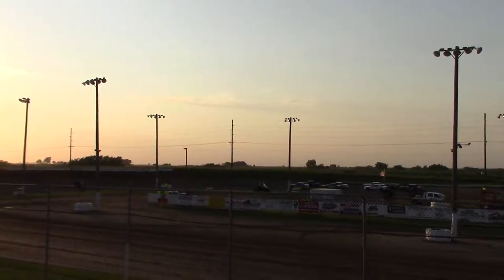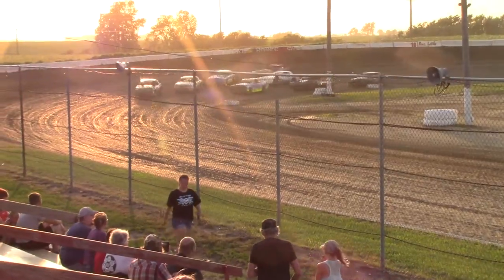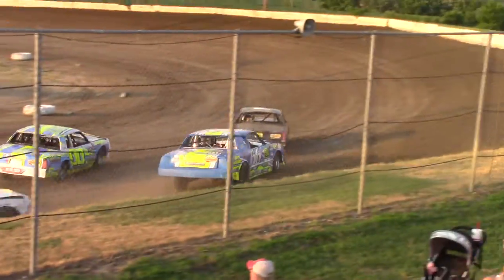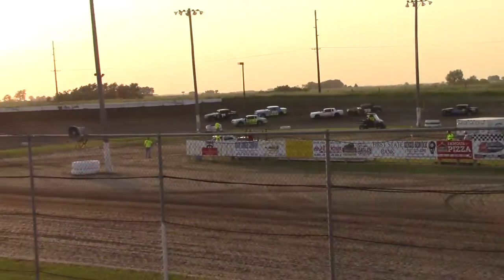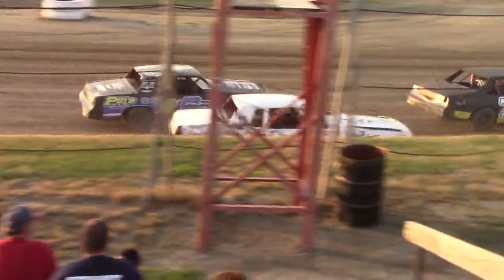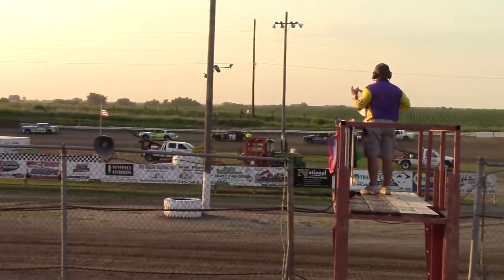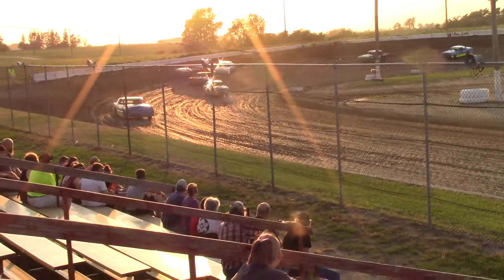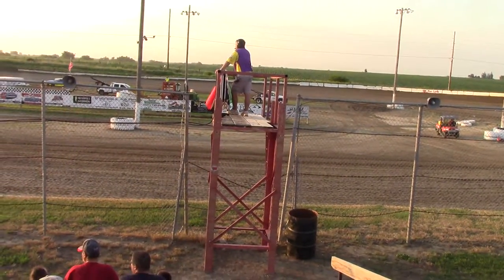SIS Hobby Stock Heat 1 6/15/18